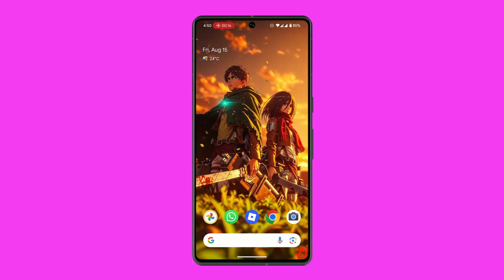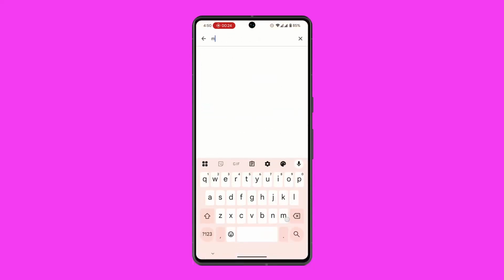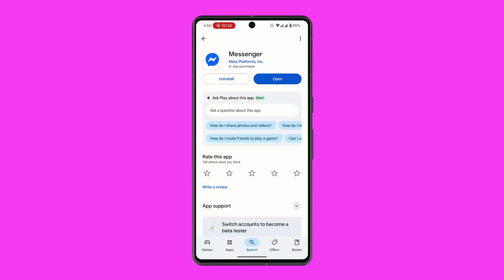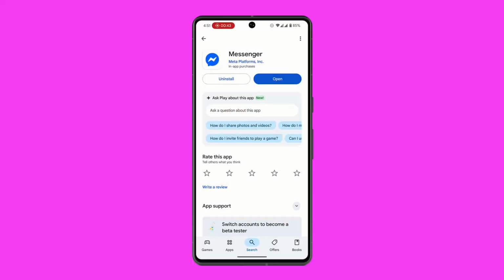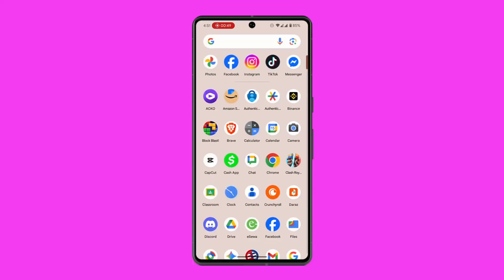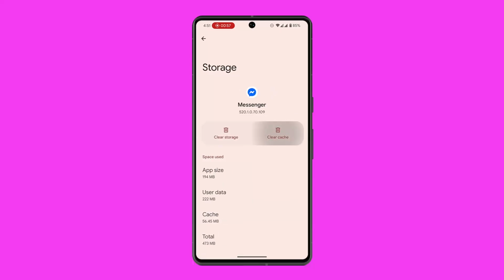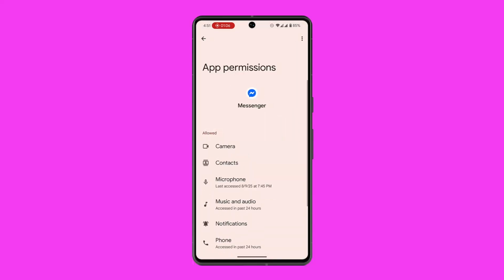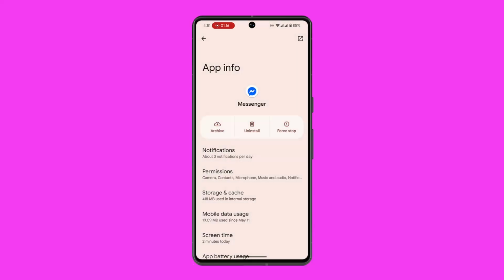How To Fix Messenger Video Call Background Not Working !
If your Messenger video call background isn’t working, there are several common causes and solutions that can help restore this feature. Background effects in Messenger rely on app updates, device compatibility, permissions, and stable internet access. This guide walks you through the steps you can take to troubleshoot and fix the issue on your smartphone.

First, make sure the Messenger app is fully up to date. Open the App Store (iPhone) or Google Play Store (Android), search for "Messenger," and tap the "Update" button if available. An outdated version can often cause background effects to malfunction or disappear entirely.

Next, restart your device. Temporary software glitches can interrupt background processing in apps like Messenger. Simply hold the power or side button, choose "Restart" or "Reboot," and allow the device to fully power back on.

If the issue persists, clear the app cache and data. On Android, long-press the Messenger icon, tap the info (ℹ️) icon, go to "Storage and cache," and then tap "Clear cache." For iPhone users, uninstalling and reinstalling the app serves a similar purpose. Be aware that clearing data may sign you out and remove app settings.

Also, check your app permissions. Go to your device’s Settings  Apps  Messenger  Permissions. Ensure the app has access to your camera, microphone, and any system overlays that might be needed for visual effects to function. Messenger backgrounds require camera access and sometimes need facial recognition or visual enhancements, which depend on these permissions.

Lastly, make sure you're using a stable internet connection. Lagging or weak Wi-Fi or data may prevent virtual backgrounds from loading during video calls. Try switching between Wi-Fi and mobile data to test.

Timestamps:
0:00 Introduction
0:13 Update Messenger app
0:32 Restart your device
0:44 Clear app cache and data
1:00 Check app permissions and internet
1:16 Conclusion